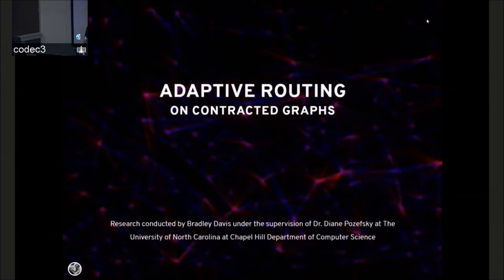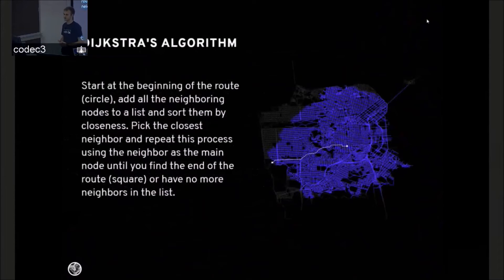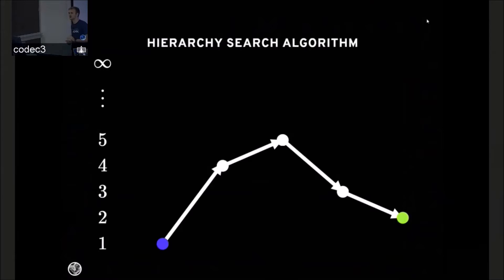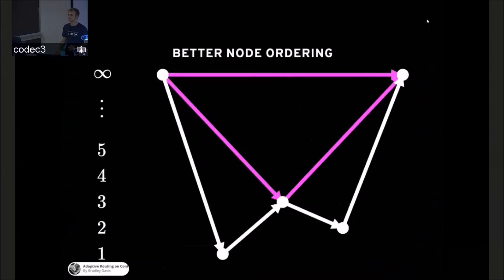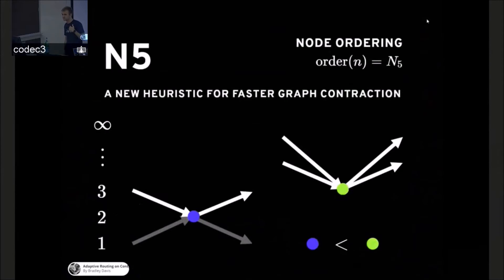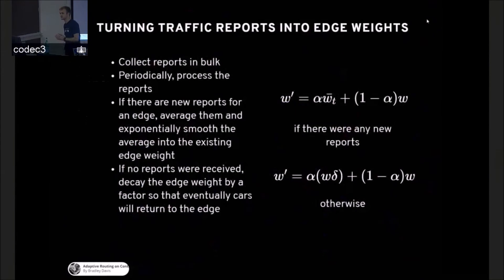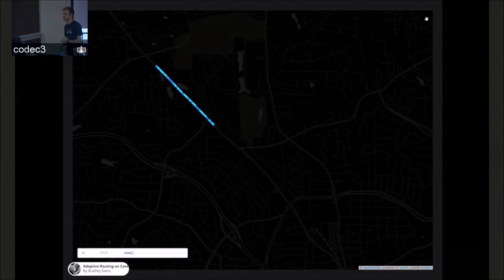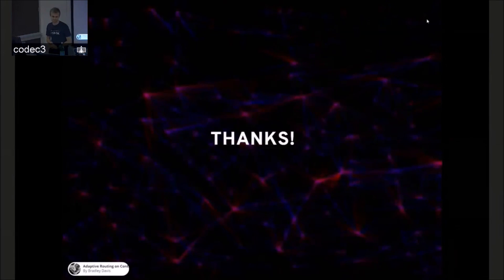Bradley Davis - "Congestion Avoidance on Road Networks through Adaptive Routing...”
This talk was given by undergraduate Bradley Davis during the 10th Annual Computer Science Undergraduate Research Symposium in 2016. Bradley‘s research was supervised by Dr. Diane Pozefsky.

“Congestion Avoidance on Road Networks through Adaptive Routing on Contracted Graphs”

We have developed a method of integrating live traffic information into preprocessed graphs of large road networks in order to adaptively route autonomous vehicles. Our intent is to reduce congestion caused by fleets of centrally-routed vehicles being assigned overlapping routes and to help those vehicles avoid already congested areas. Recent developments in shortest-path routing, namely Contraction Hierarchies, are used in conjunction with a modified bidirectional Dijkstra search algorithm to ensure fast route computations despite frequent graph updates. We introduce a novel heuristic for graph reprocessing that enables quick updates alongside a simple approach to computing appropriate edge weights based on substantial amounts of feedback received from vehicles on the road. Our approach is tested on a developed simulation platform using real road data and a Nagel–Schreckenberg traffic model. Early results show that vehicles experience an overall speedup in travel time and adeptly react to unforeseen conditions by using alternative routes to avoid further congestion.

Bradley Davis is a senior majoring in computer science. During his time at Carolina, he has been actively involved on campus, studied abroad at University College London, and participated in many programming contests, hackathons, and case competitions. He has most recently joined a local startup, LineLeader, as a principal engineer. After graduation, Bradley will move to San Francisco to work for the popular business chat application Slack as a software engineer. Bradley hopes to pursue a master’s degree in computer science through Georgia Tech’s OMSCS program in the near future.